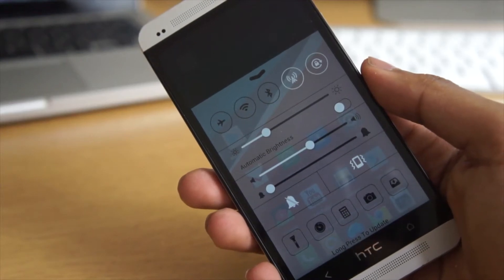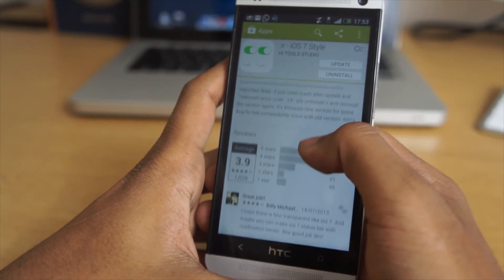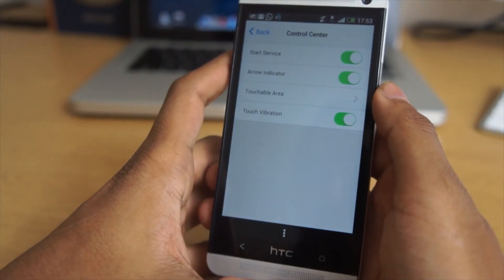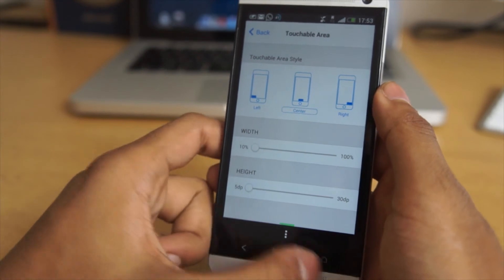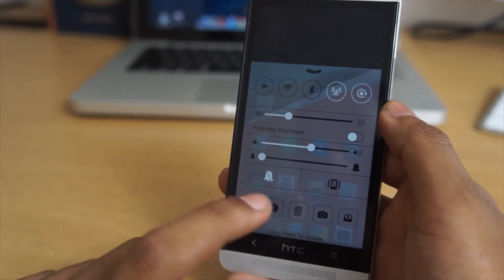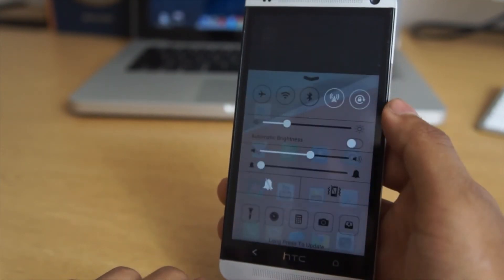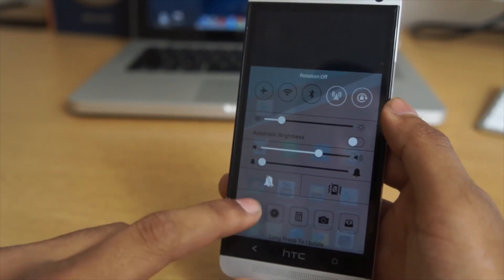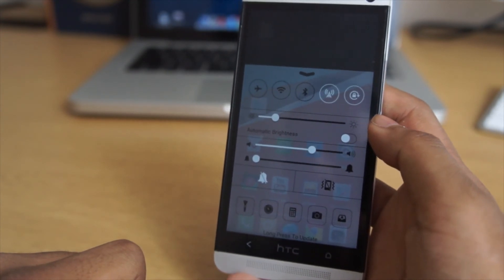IOS Control Center Feature for Android Device's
Today Dave will be showing you guys how to get the IOS7 Control Center feature for your Android device. This is free and does NOT require you guys to have a rooted device.